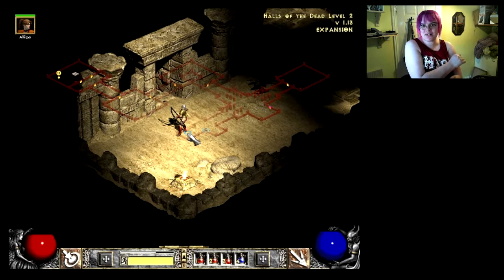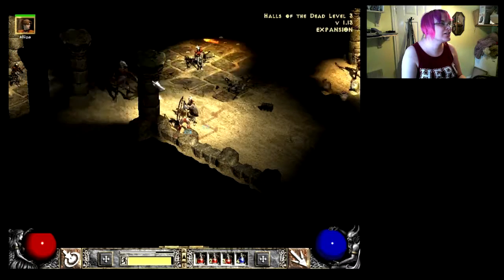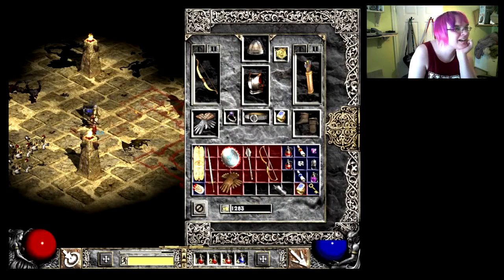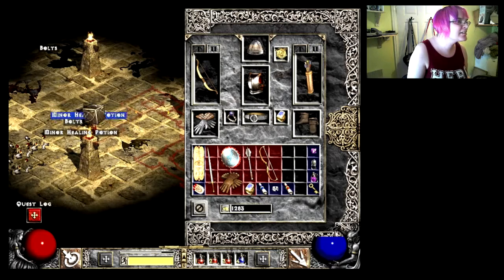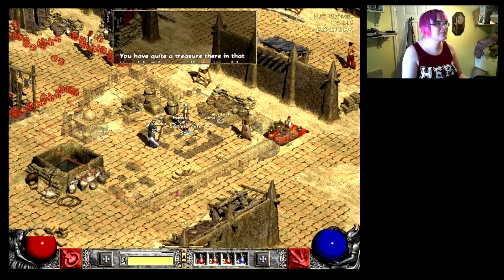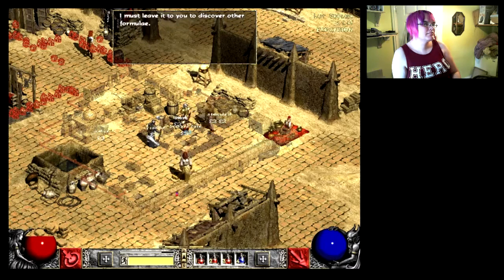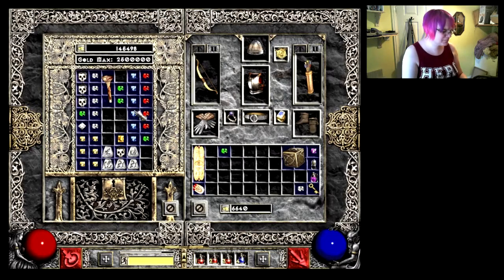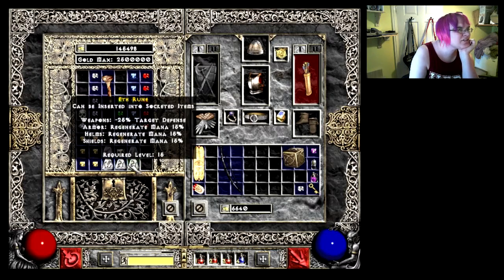Diablo 2 - Act 2 Part 3 - The Horodric Cube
You kill all the demons, and what do you get?